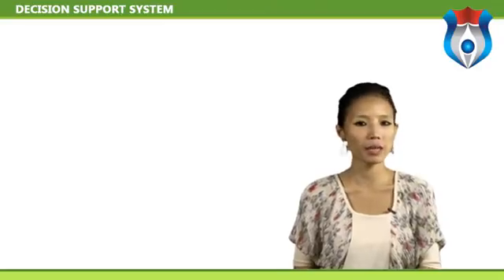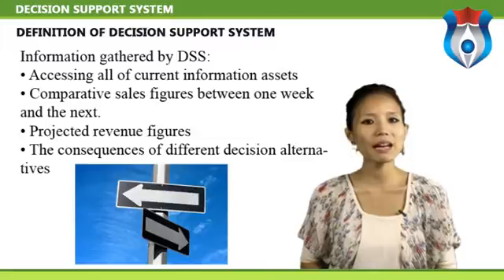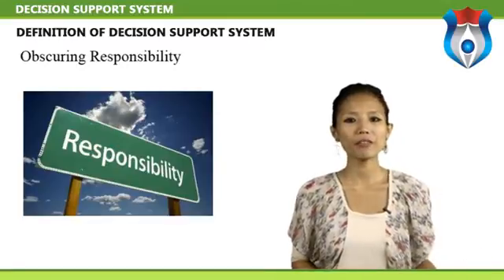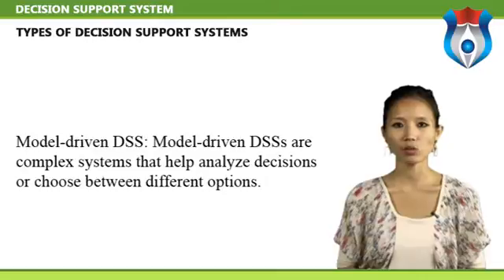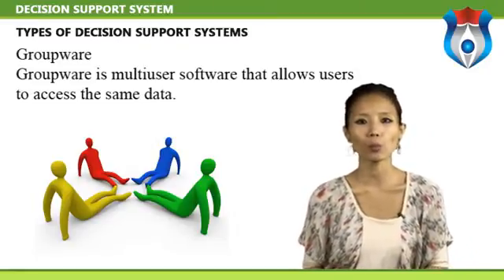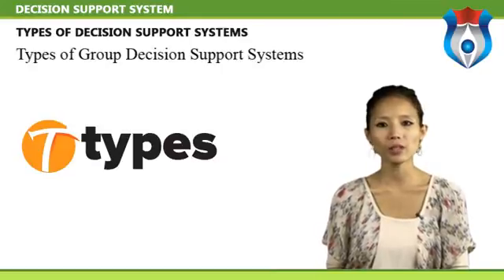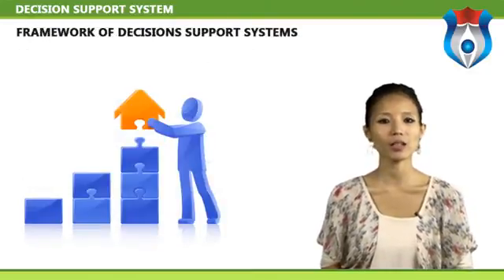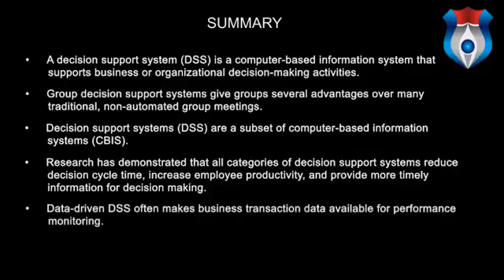Decision Support System new